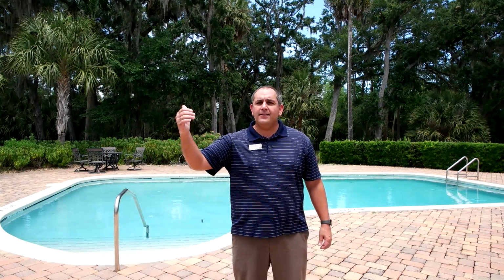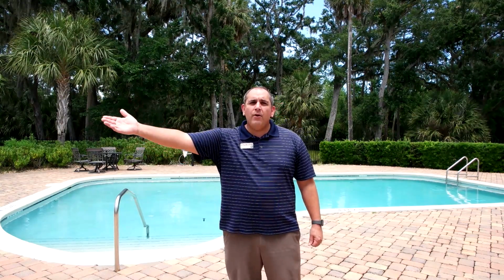200 Cedar Cove, Unit 203, Palm Coast, FL 32137